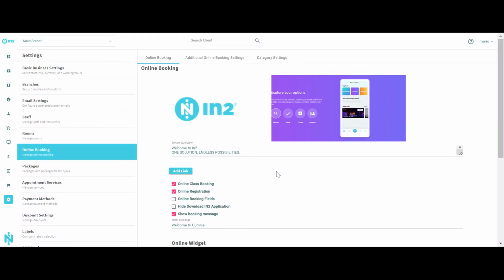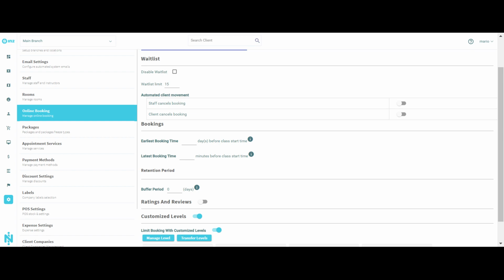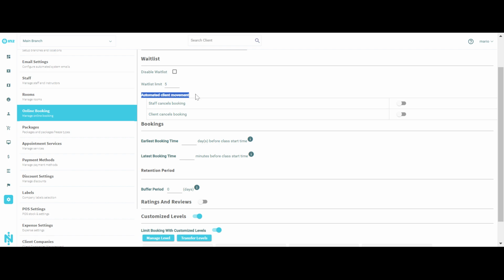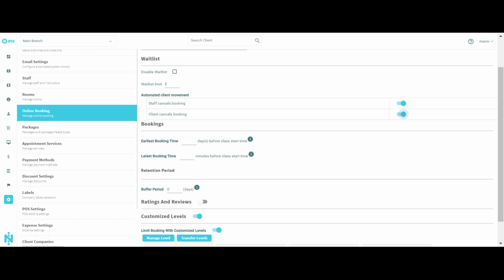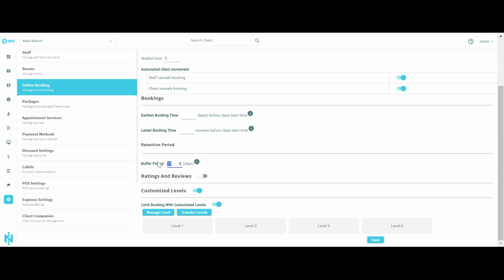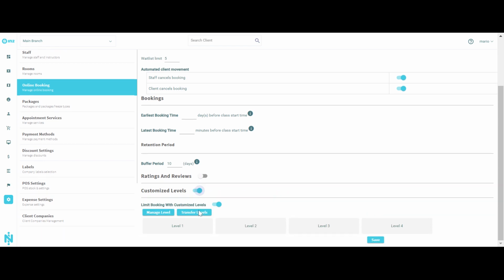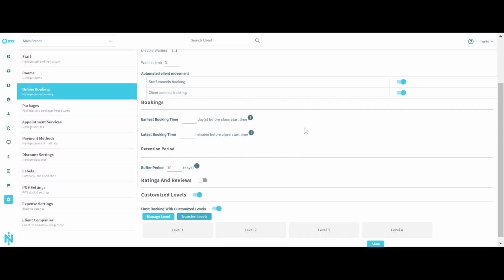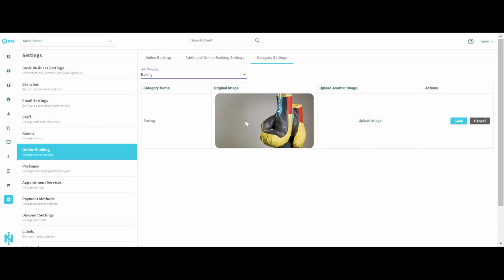Additional Online Booking Settings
00:00 Additional Online Booking Settings
00:20 Sessions Owed
01:05 Waitlist
03:17 Bookings
03:30 Retention period
04:22 Rating & Reviews
04:52 Customizable Levels
05:22 Transferring Levels
06:00 Category Settings